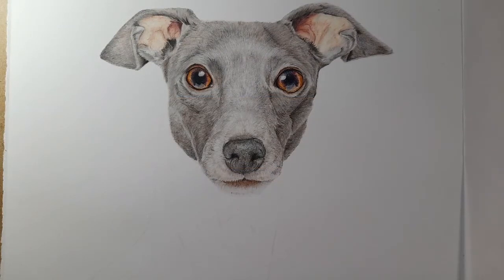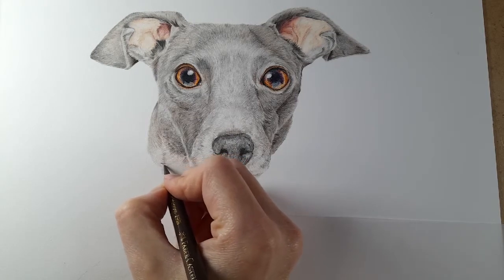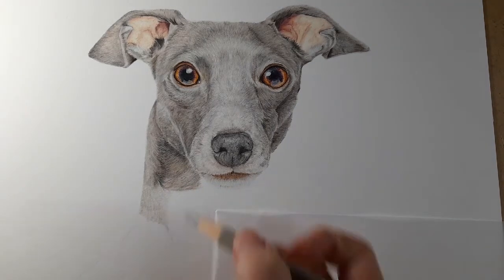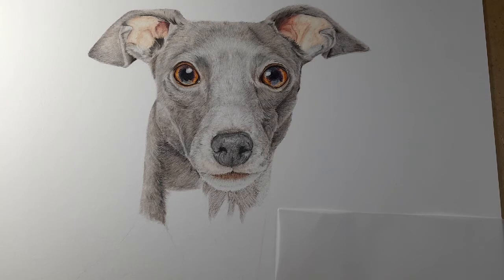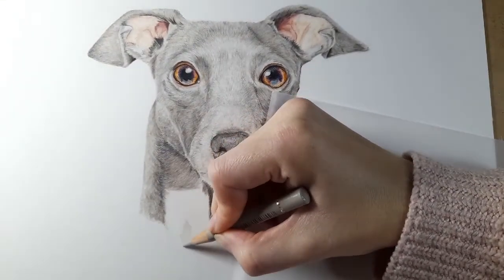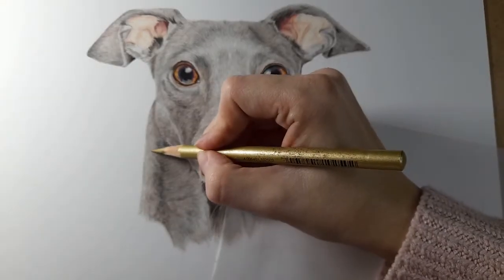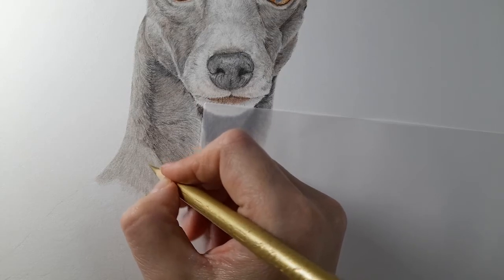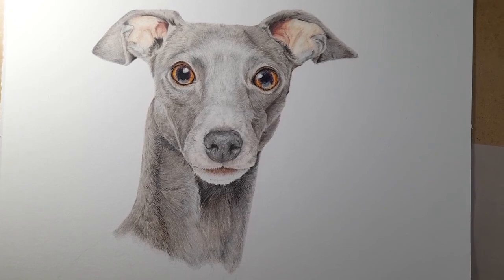How to Draw a Realistic Dog in Colour Pencils | Real Time Tutorial | Part 6 The Neck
Follow along as I give you step by step details on how to draw an Italian Greyhound in colour pencils. In todays tutorial I will show you how I draw the fur on the neck so we no longer have a floating head. Do not worry if you do not have the pencils that I use within this tutorial or the paper, just use whichever and whatever you have at hand. Each week I will upload the next part until we have a finished piece.

Materials used
  - Nougat
  - Dark Sepia
  - Copper
  - Gold
  - Walnut Brown
  - Burnt Umber
  - Black